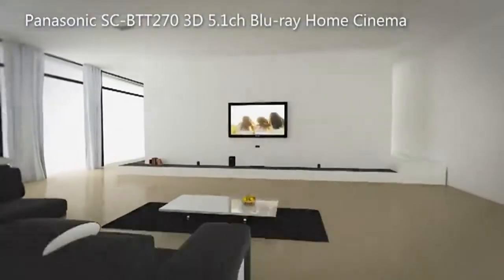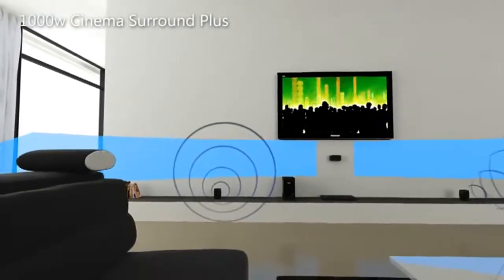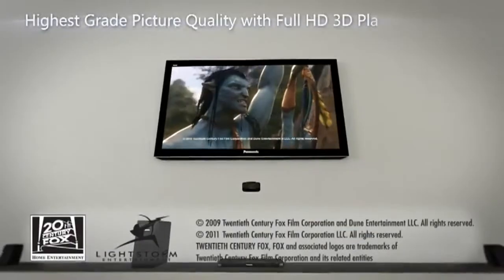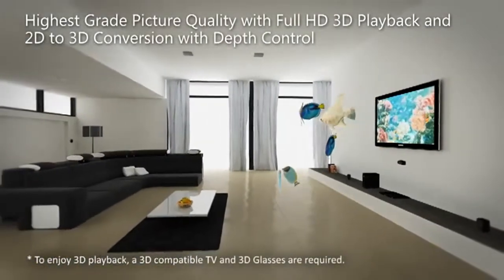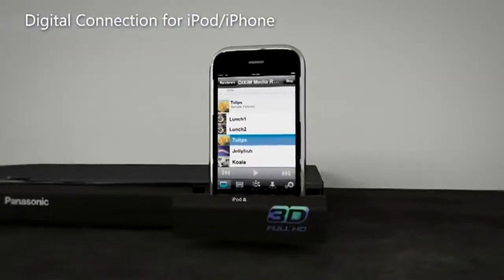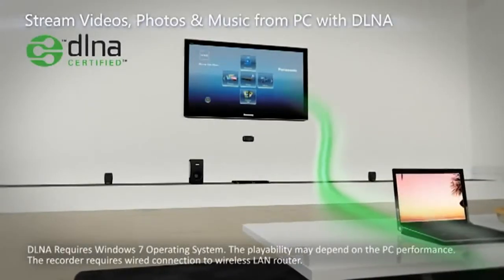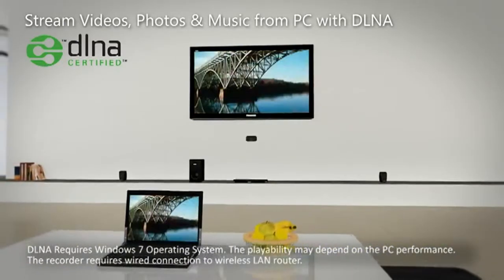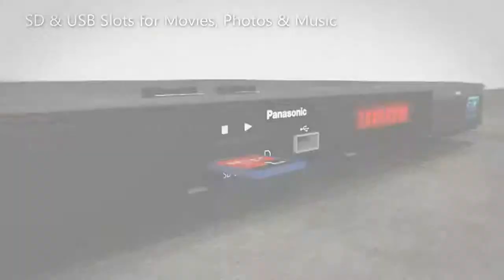Panasonic SCBTT270 3D Blu-ray Home Cinema